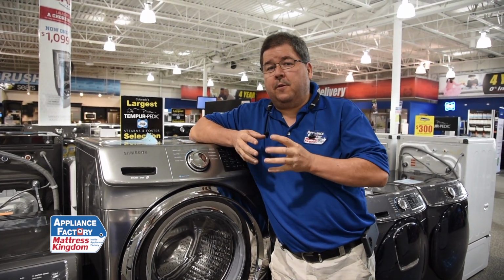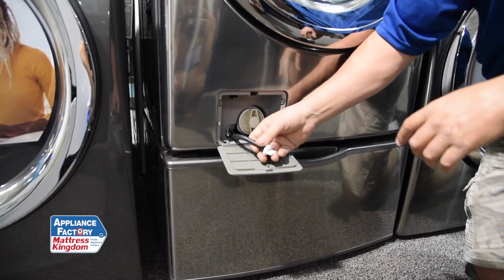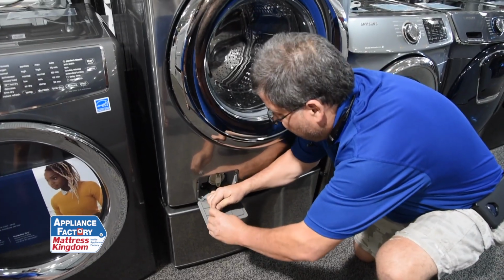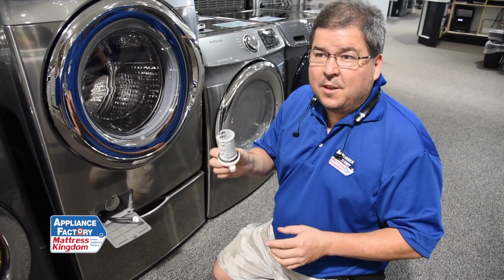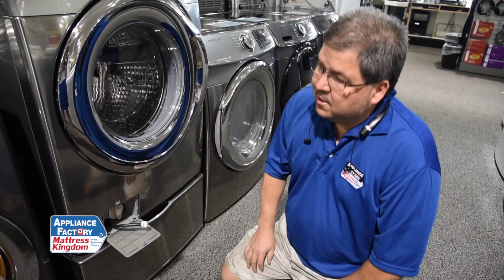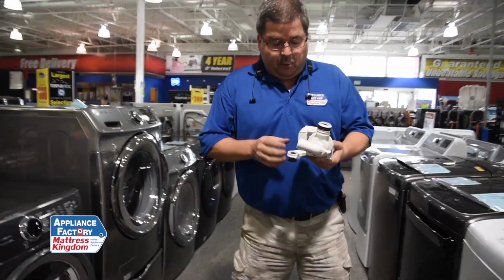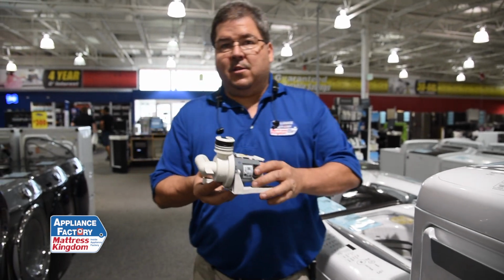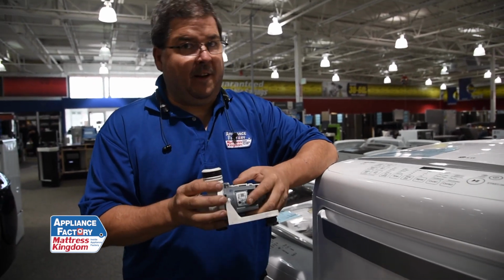Washer Not Draining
Keith explains how to check your filter on your front load washer to make sure it will drain properly. He also shows where the drain pump will be on older top load wishing machines.